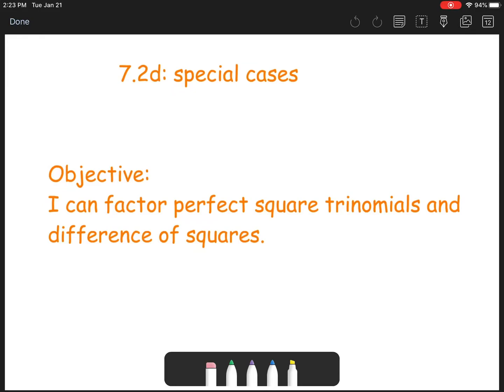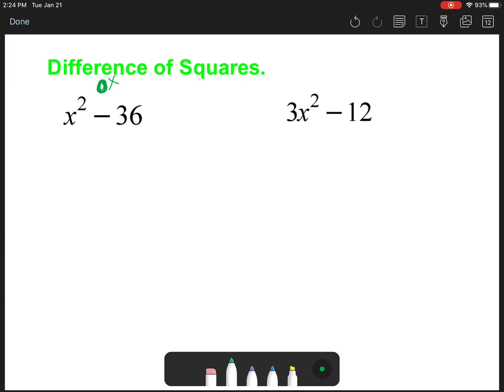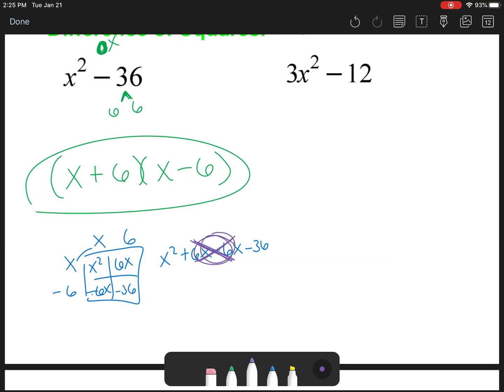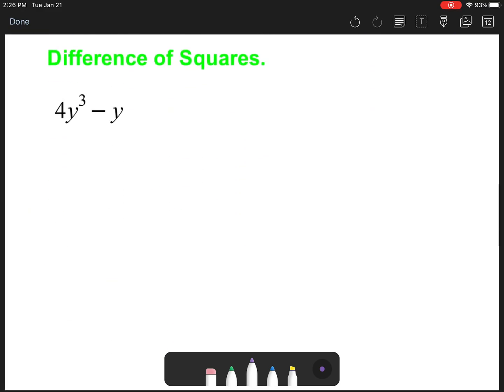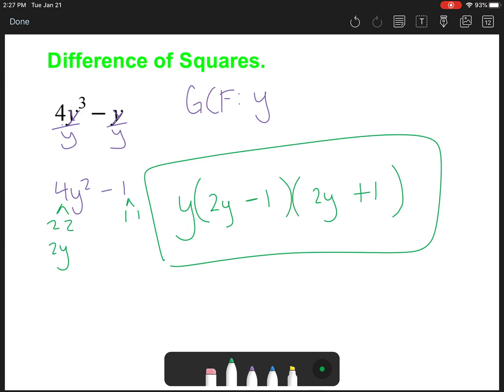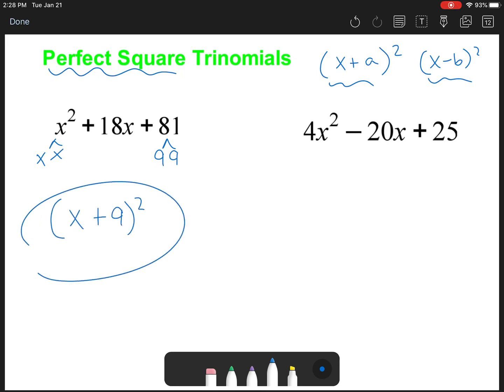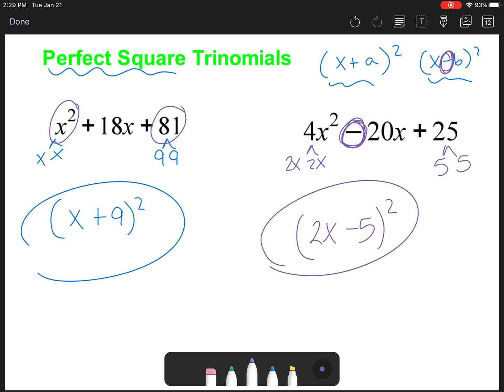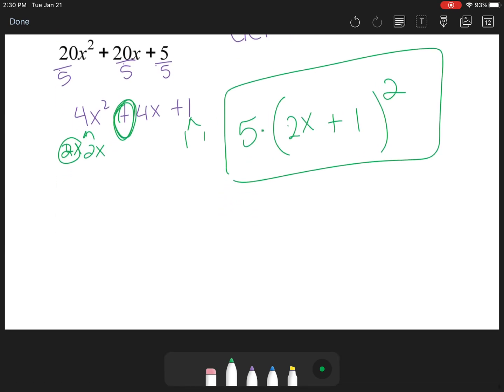7.2d Special Cases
Special cases of factoring trinomials: perfect square trinomials and difference of squares